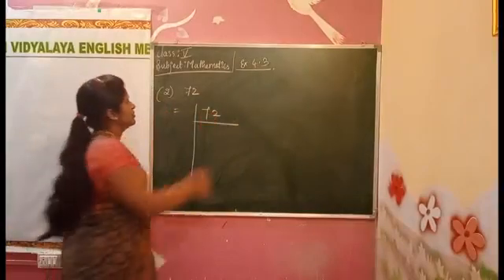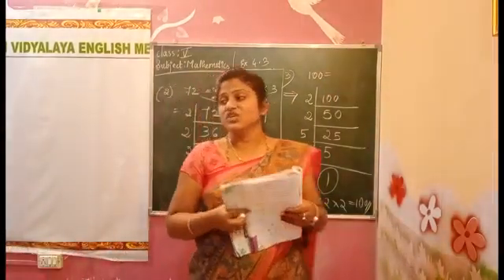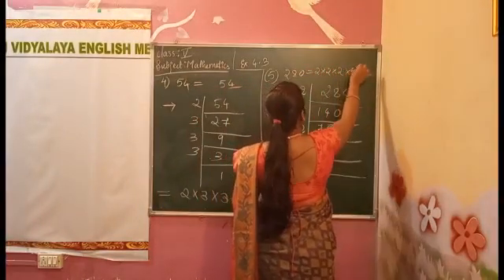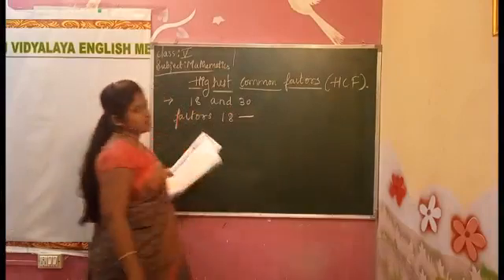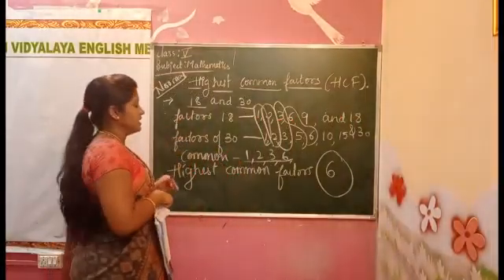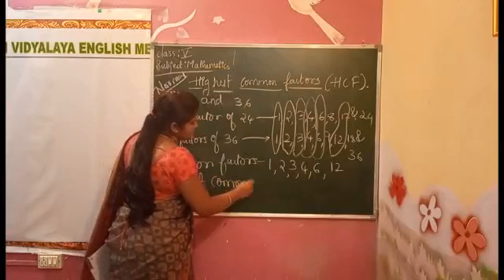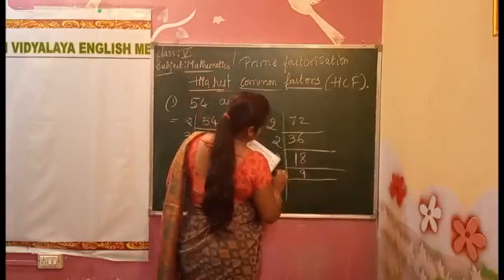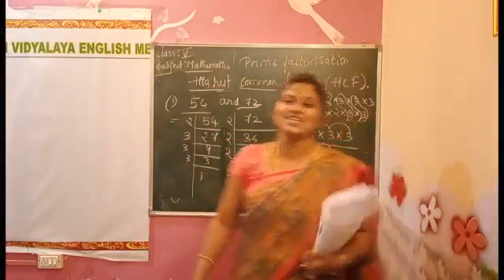G5 V18 Maths